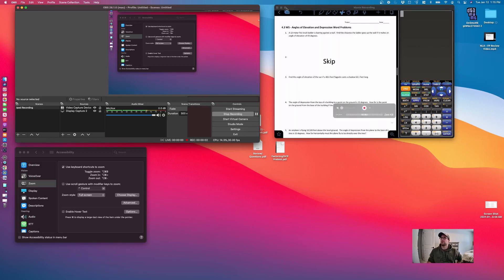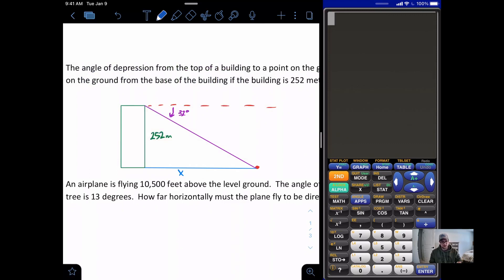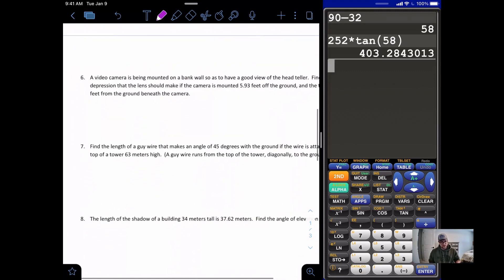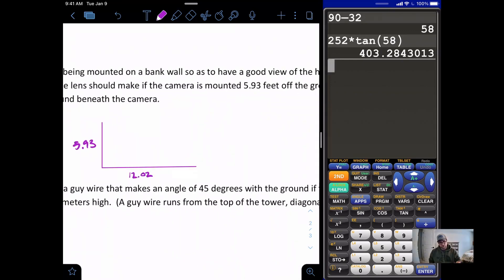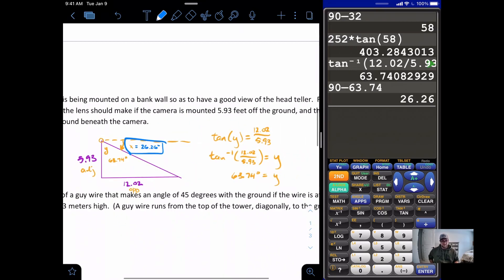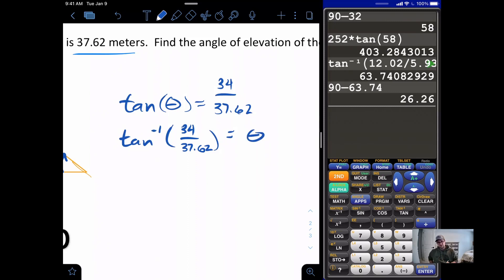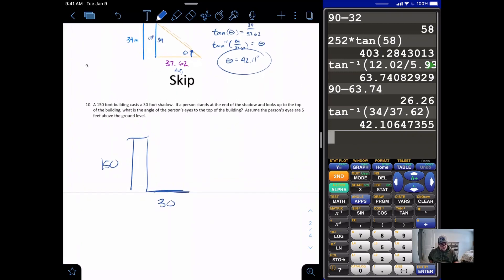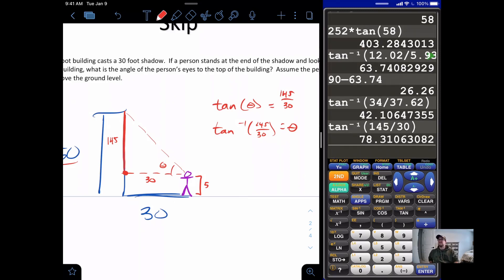PC Trig Applications WS | Homework Help Video